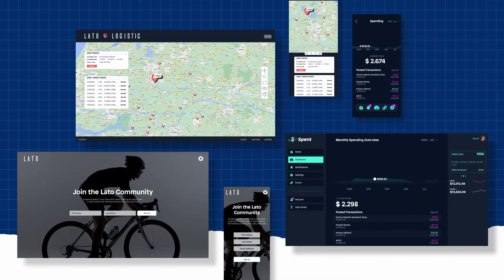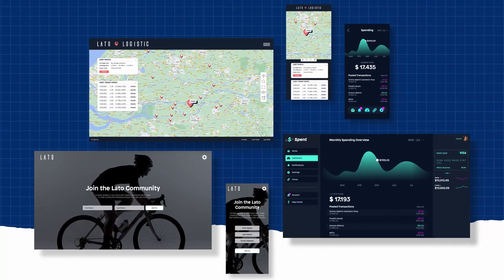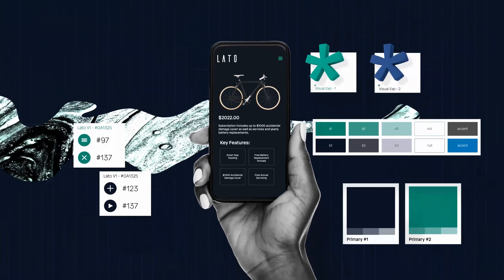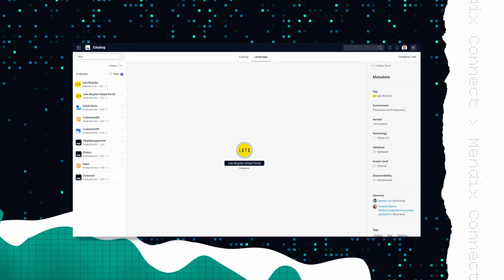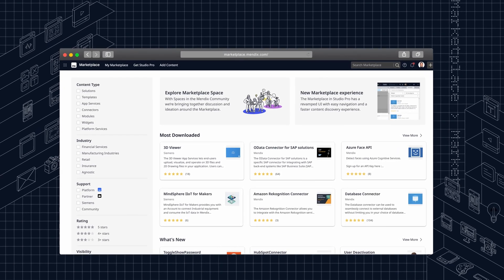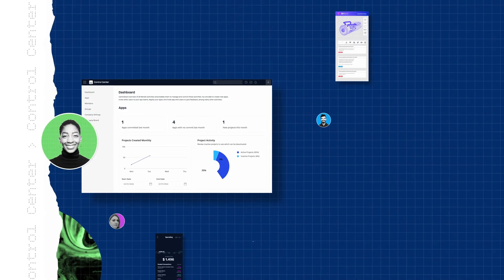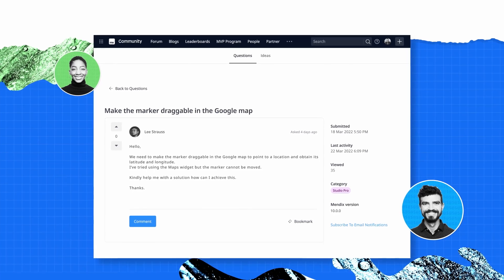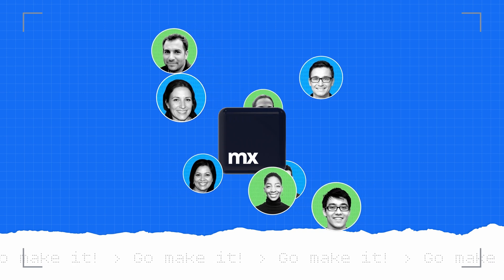Introducing Mendix: The Enterprise Application Development Platform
The Mendix low-code development Platform supports development through the entire software development lifecycle – from ideation through deployment and maintenance. Watch this quick overview to see how with Mendix you can build better applications, faster.